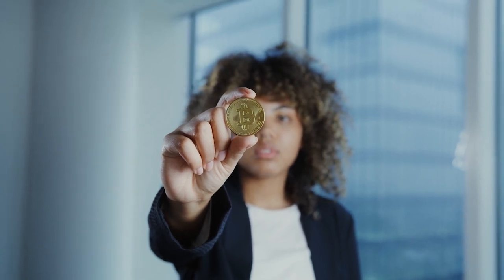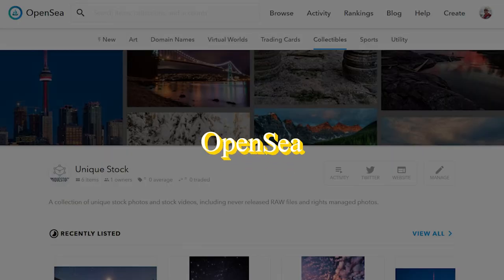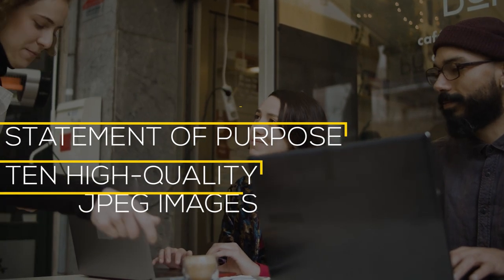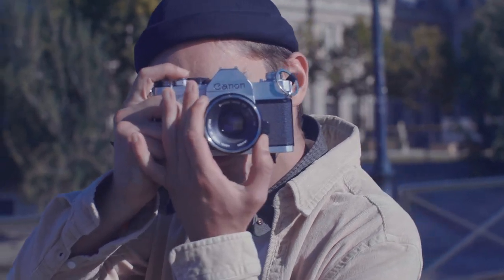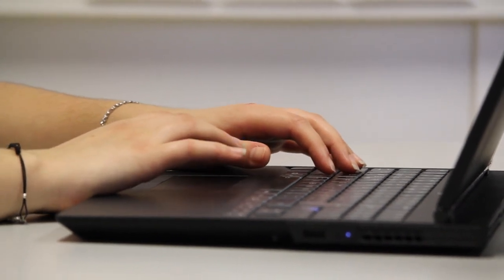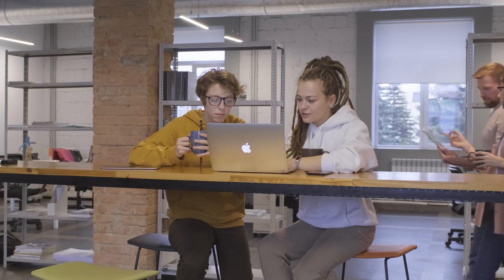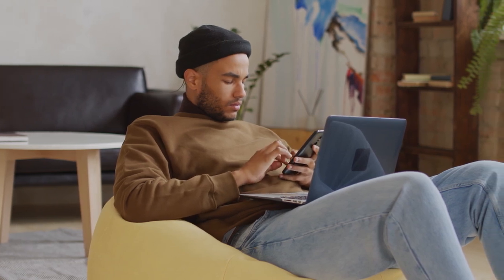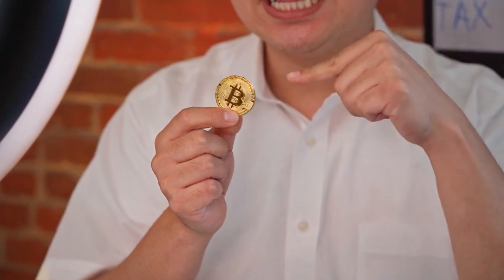What Are the Best Platforms for NFT Photo Marketplaces in 2022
NFT Photography may have just flourished in 2021. However, it's here to make a mark for sure! Let's find out how big the market is, what you can sell, mint, and price your NFT pictures, and why this opportunity is amazing for professionals in all areas.

We will also talk about the best photography marketplaces you can use to sell your photos as NFT, what to be aware of when choosing a marketplace and how to take your photo sales marketplace to the next level. Since this is not the end of our conversation, we will then have a guide on how to market your NFT photos as well!

0:55    -  What Is NFT Photography?
1:22    -  What Is The Value Of NFT Photographs?
2:33    -  Marketplaces For Photography To Sell Photos As NFT
10:31  -  Can I Sell Photos As NFTs Of Others?
11:20  -  What Rights Do You Have To Your Photography NFTs?
12:07  -  What Should You Consider Before You Sell Photos As NFTs?

Our channel is a culmination of our experiences and content that motivates us.

- NFT’s

- Metaverse

- NFT Gaming

We will be showing you the latest news, tips and tricks related to NFTS, Virtual Real Estate, and NFT Gaming. The possibilities are truly endless. Whether it’s buying collectible NFT art or buying virtual real estate next to Snoop Dogg and renting your virtual land-we got you covered. Whether you are a beginner or a veteran, we are creating and curating content about this amazing segment of Web 3.0 and we are delivering content to you on a daily basis.